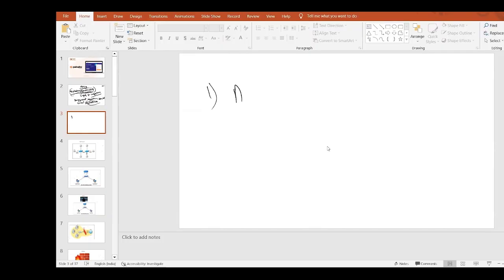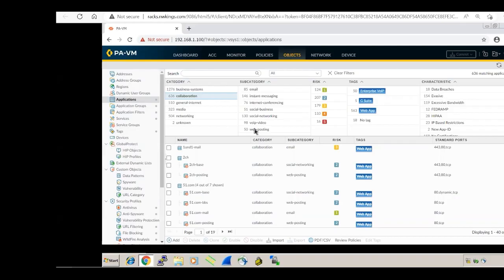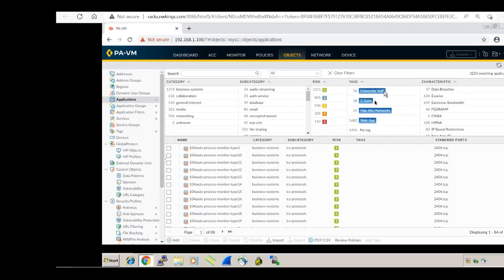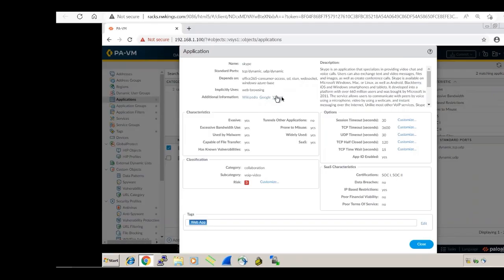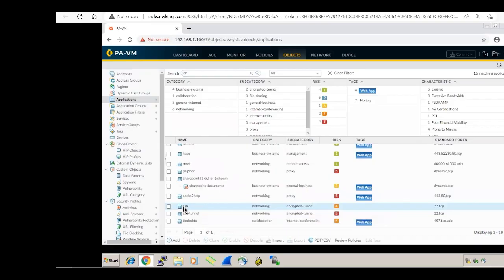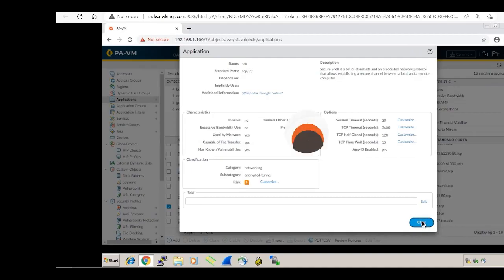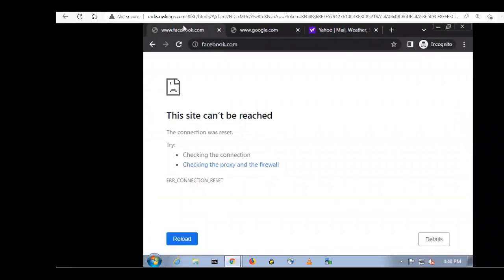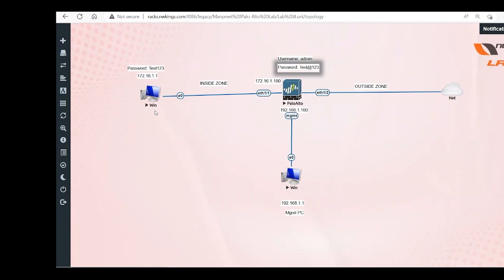Application Identification Part 1